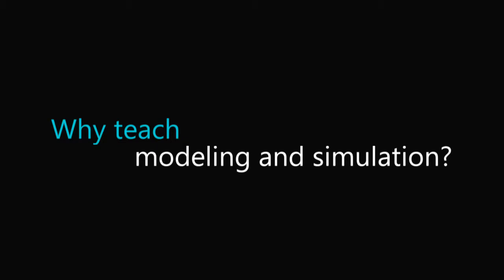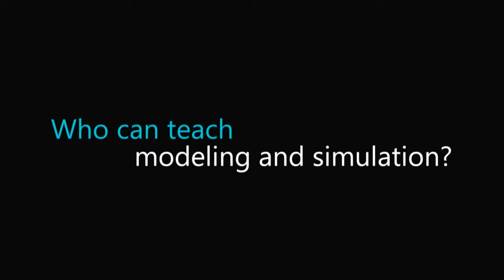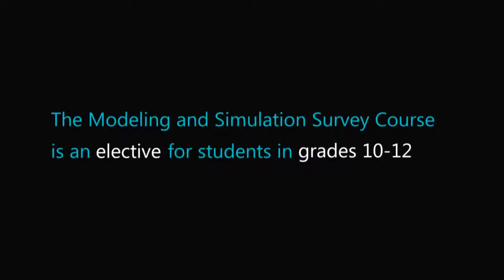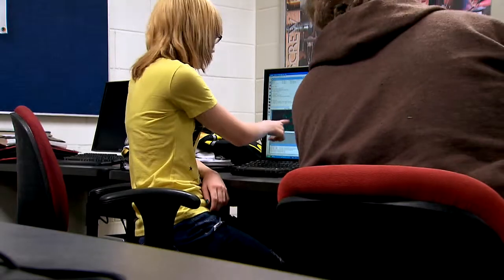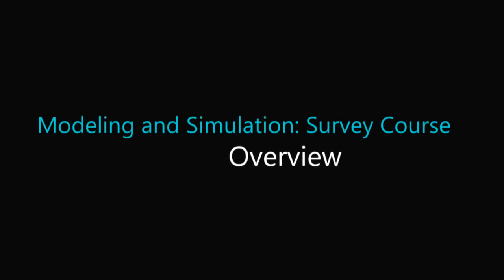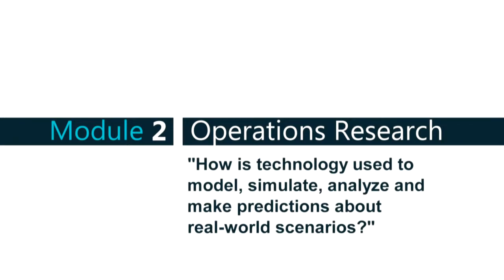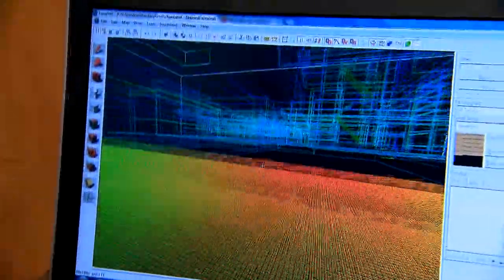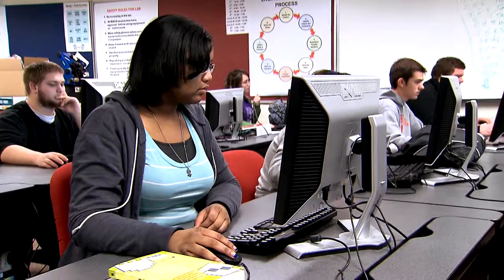Modeling & Simulation: Survey Course Educator Brief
Teachers can explore the Modeling and Simulation Survey Course, designed by educators and industry to give students hands-on exploration of future STEM careers such as engineering, architectural design, computer gaming, and computer programming.